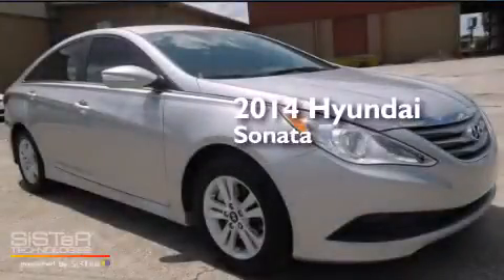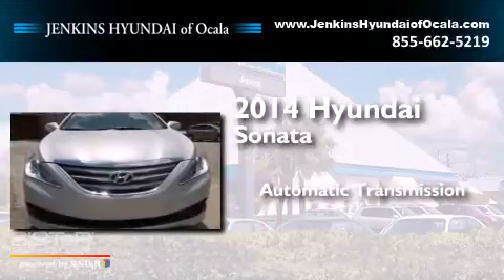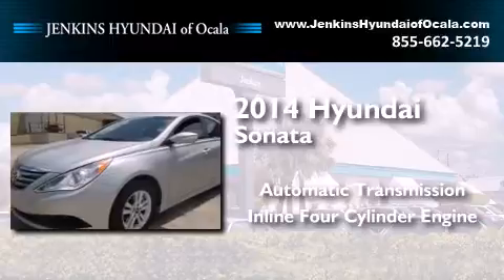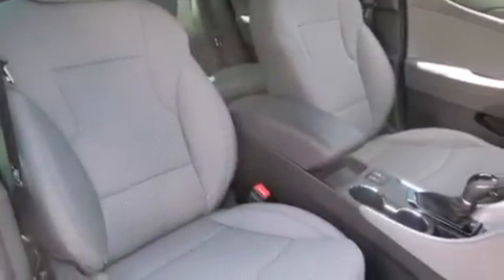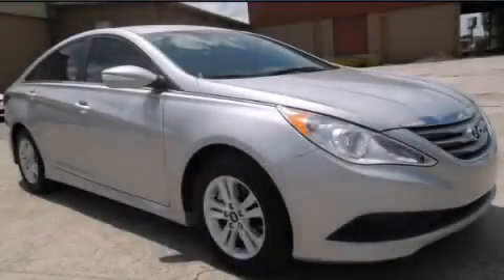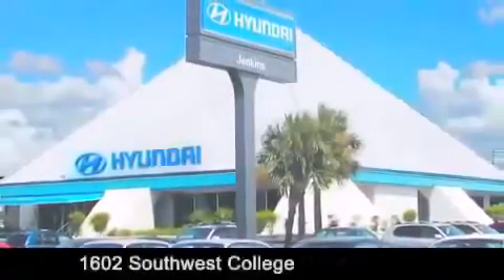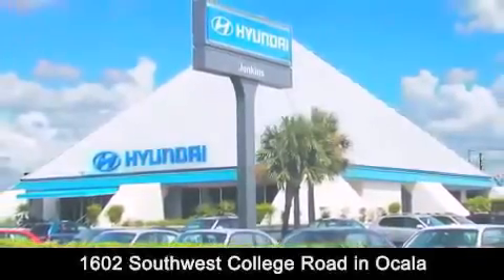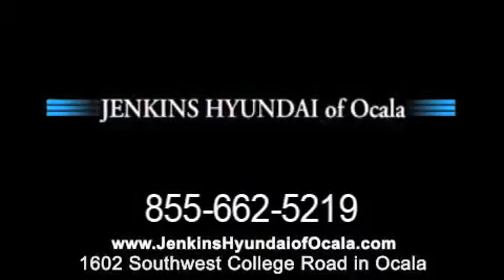2014 Hyundai Sonata Ocala fl 34474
We have been honored to serve the Ocala fl area , we promise that your experience at our dealership will exceed your expectations ! Year : 2014 Make : Hyundai Model : Sonata Engine : 2.4L 4 cyl Fuel Injected Trans . : a Exterior : Radiant Silver Miles : 14 Interior : Gray Stock : O8203 Jenkins Hyundai of Ocala - Hyundai 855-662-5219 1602 S.W. College Road Ocala , fl 34471